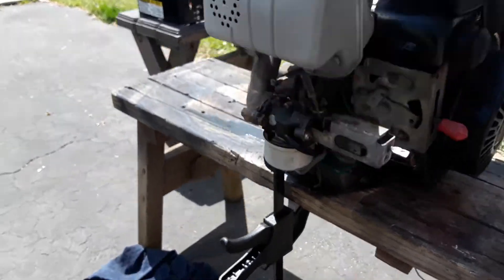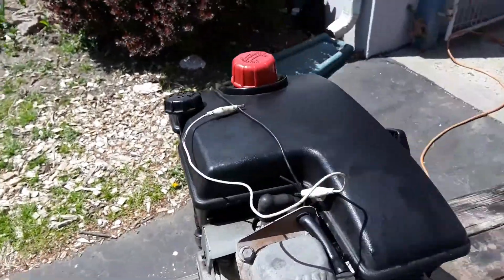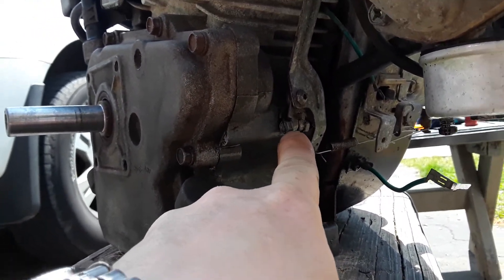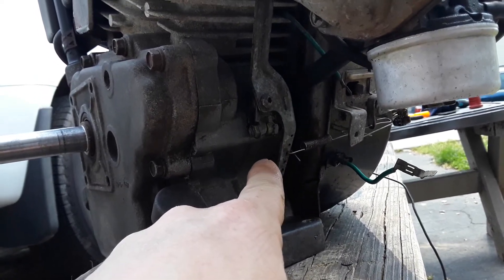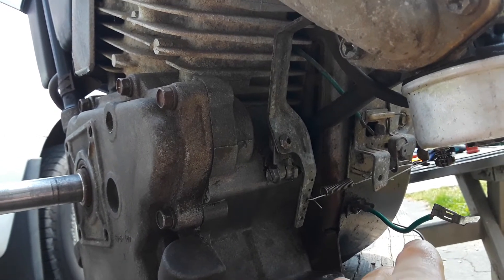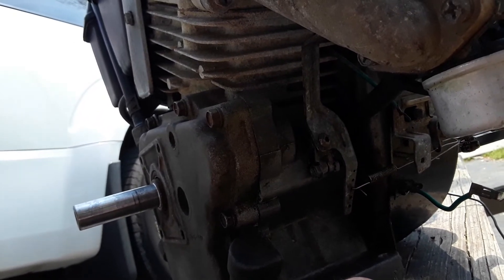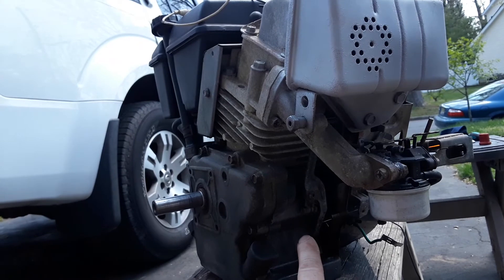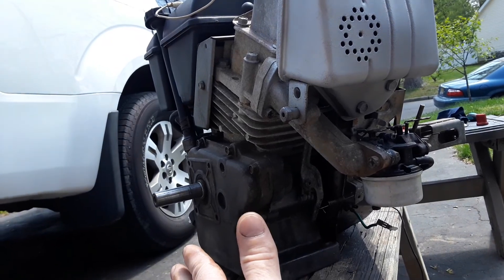Tecumseh 5-7hp OVH design flaw, oil leak. Beware. Specific models listed. -Explanation follows run.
I wanted to share a fatal design flaw on a specific line of Tecumseh engines, this problem is not on all Tecumseh's, just this specific size and design of engine. The OHV 5-7hp 195cc by Tecumseh. Models included are as follows: OHH55, OHH60, OHH70, as well as the OHSK55, OHSK60, OHSK70, later changed to models OH195EA and OH195SA. They were sold as Powersport, Enduro and SnowKing.
This engine has a fatal design flaw, which causes it to leak oil. The issue can occur on brand new engines, but develops on all used ones. The issue does not take long to develop. What happens is, over time, not that long of time, the hole where the Governor arm goes into the side of the block to the governor wallows out. Once that occurs oil leaks from the side of the block out from where the governor shaft comes out of the side of the block, it is below the carburetor on this model. Because it is a splash lube engine, oil gets slung directly to that area internally. This causes the engine to leak like a siph from the side of the engine, creating a mess and if you do not continue to keep an eye on the oil level and add frequently, the engine will ultimately throw a rod. Their is no easy fix to this issue and even if you do repair it, for example get a new block, the issue will just occur over again. My best advice is to stay away from this engine and any equipment or machinery that has this engine, including Go-Karts. The best easiest, cheapest solution to this problem is get rid of this engine and replace it with a Predator 212 engine from Harbor freight. Thank you.